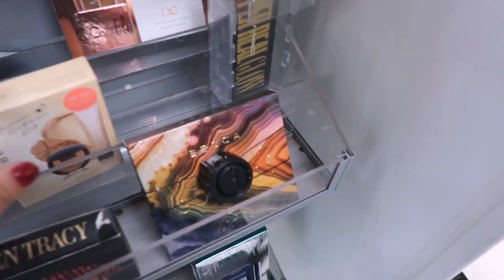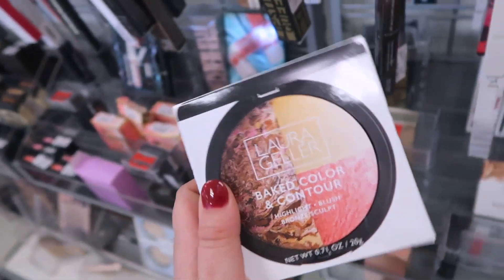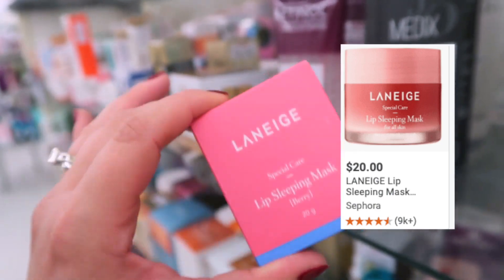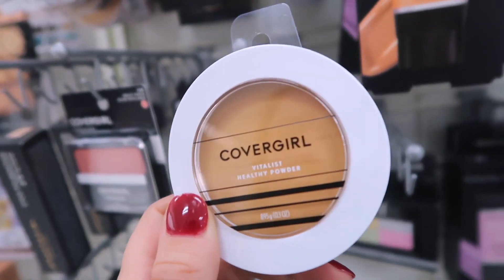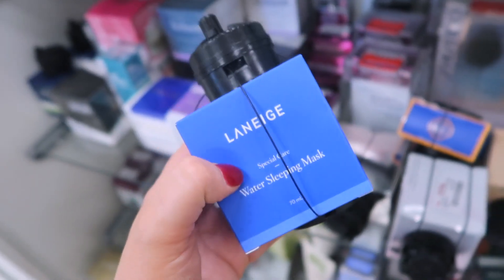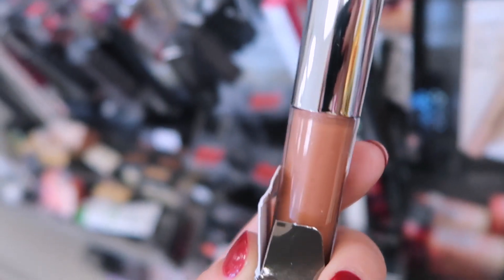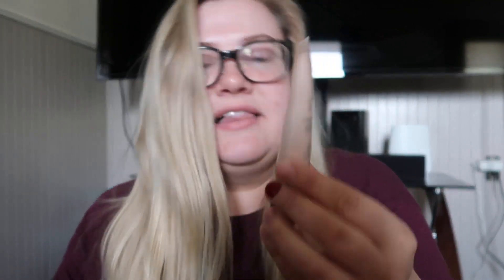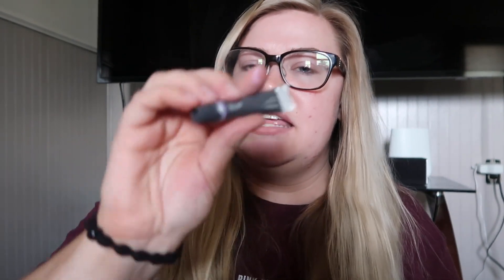TJ MAXX MAKEUP FINDS -TONS OF BECCA + BITE BEAUTY!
Wow I cannot believe all of these amazing finds from Becca! It's like their entire collection is at TJ Maxx. I found some pretty exciting stuff this week and bought a lot too!

♡Other Places To Find Me♡

- Canon 80D
♡Lighting♡
- Diva Ring Light Supernova
♡Editing Software♡